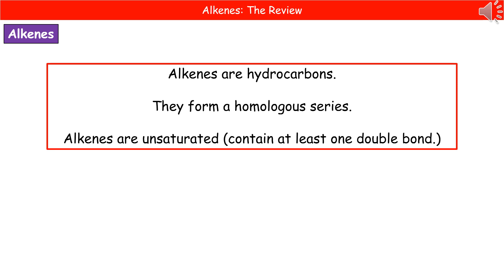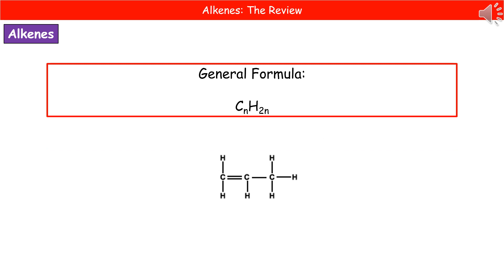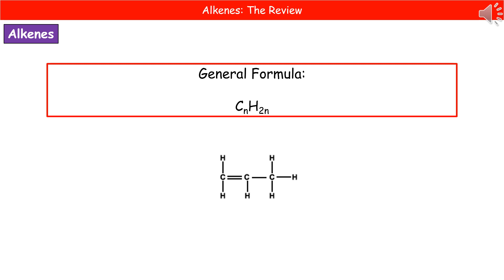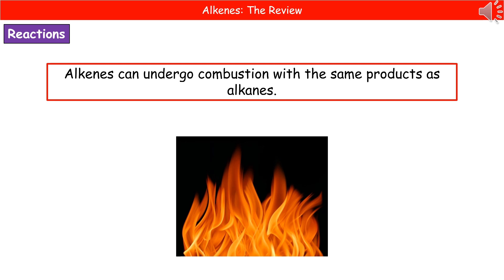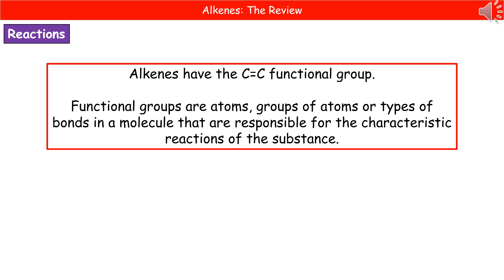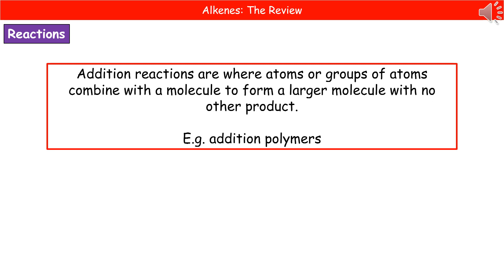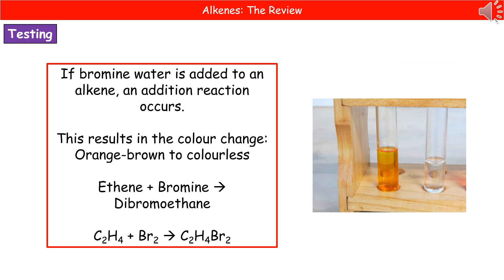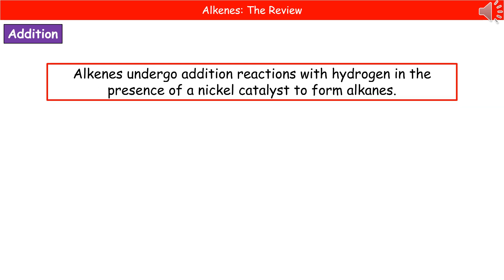OCR Gateway A (9-1) C6.2.2 - Alkenes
OCR Gateway A revision video for Chemistry on C6 - Alkenes for the foundation and higher tier.  First exams in 2018.